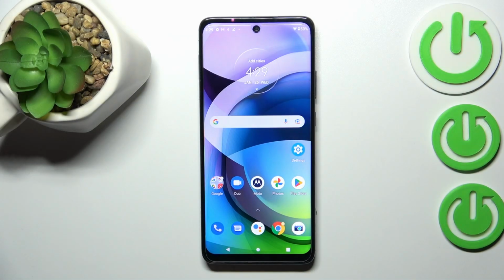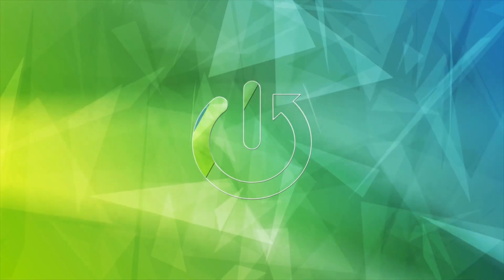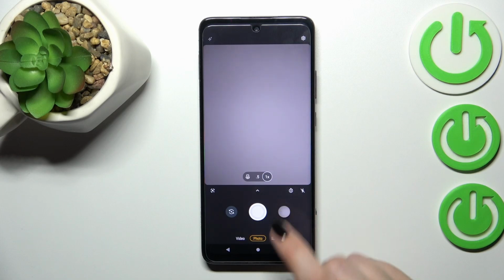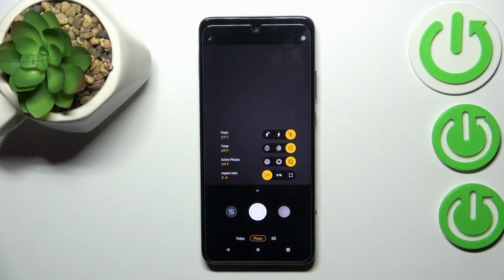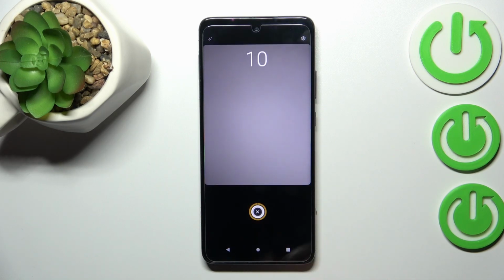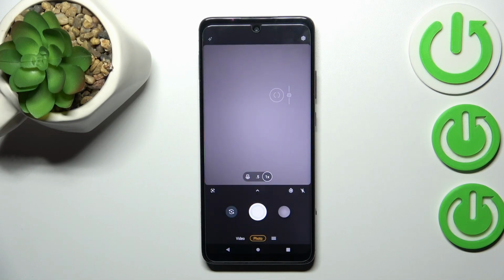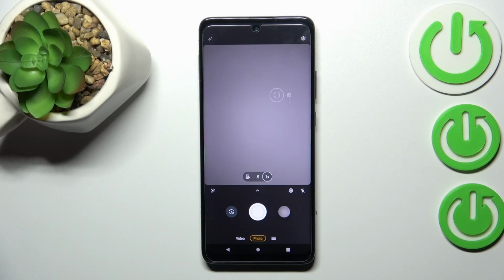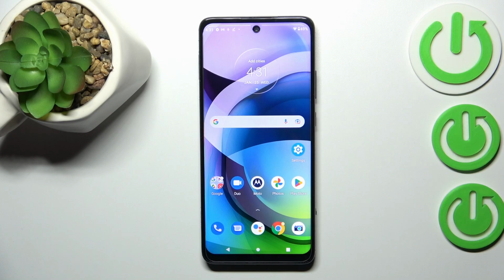How to Set Camera Timer on the MOTOROLA One 5G Ace - Start a Countdown in the Camera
In this video tutorial, we wanted to demonstrate how you can enable the timer option on the camera on your MOTOROLA One 5G Ace smartphone. Therefore, we kindly encourage you to view this video and learn how you can start a countdown in the camera of the MOTOROLA One 5G Ace mobile device.

How to enable the camera timer on the MOTOROLA One 5G Ace? How to start a countdown in the camera of MOTOROLA One 5G Ace? How to configure the camera timer on the MOTOROLA One 5G Ace?